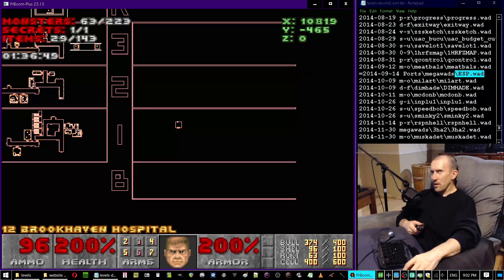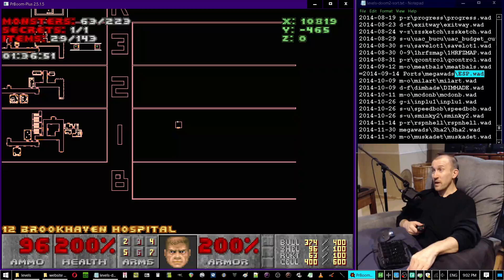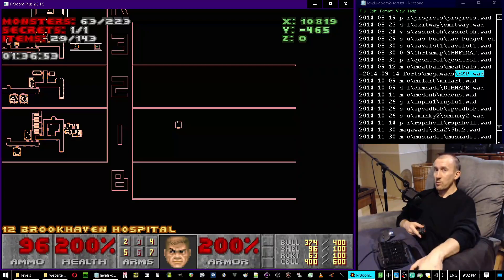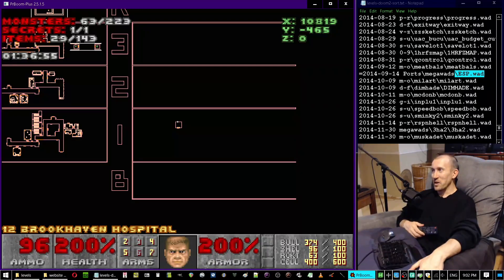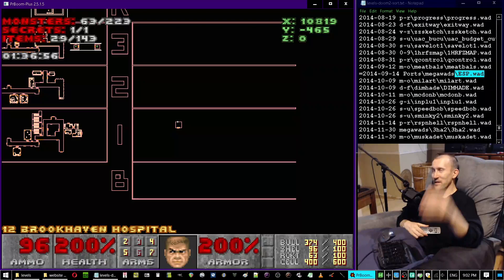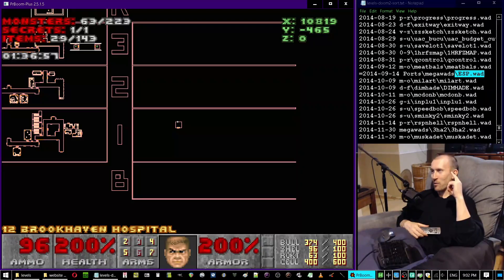TOD clips #165 - Sofa King